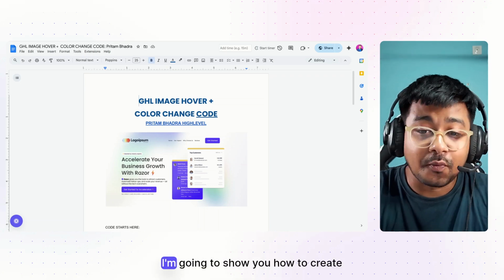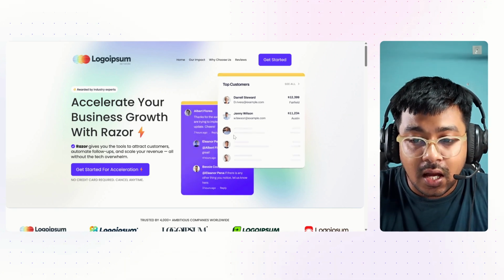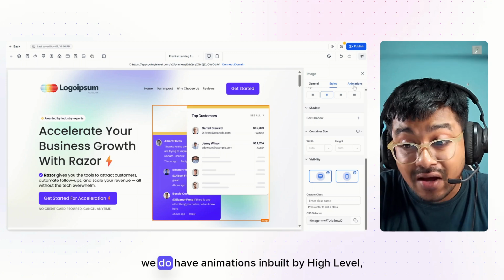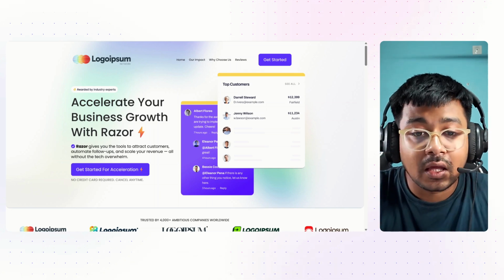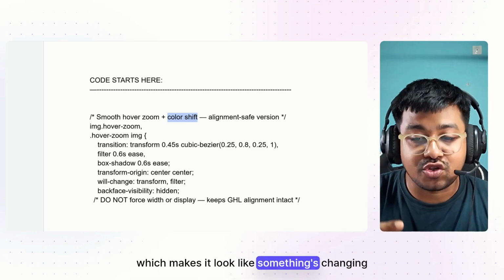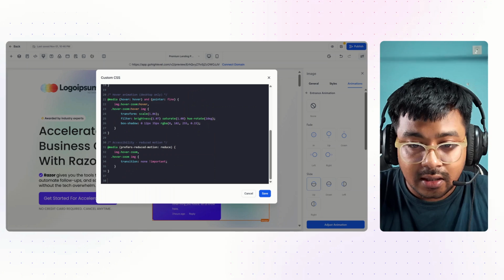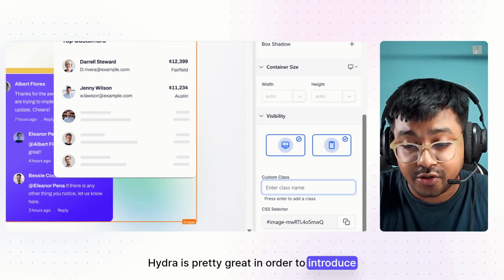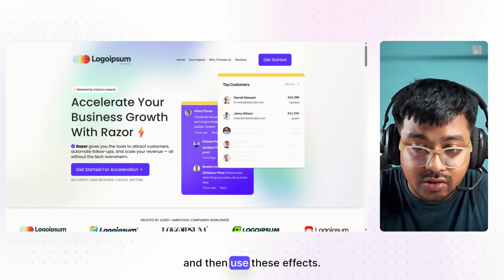Don't Miss This FREE Code for GoHighLevel Visual Effects | Step By Step Tutorial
➡️30 Day Free Trail + Free Live Bootcamp (Exclusive Access + $10,000 Snapshot)

➡️Hire Pritam & Team → Build Premium GHL Funnels & Websites: pritambhadra.com

➡️ Start GHL Today → Get Pritam’s Exclusive $10,000 Bonus Snapshot: bonus.pritambhadra.com

➡️ Fast-Track Your Success → Buy Handcrafted Premium GHL Templates: ghltemplateshop.com